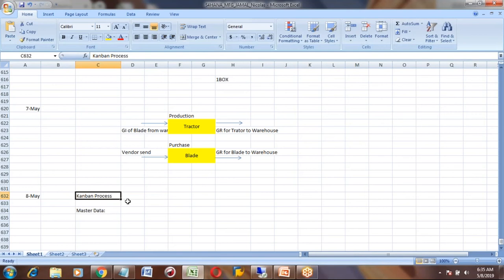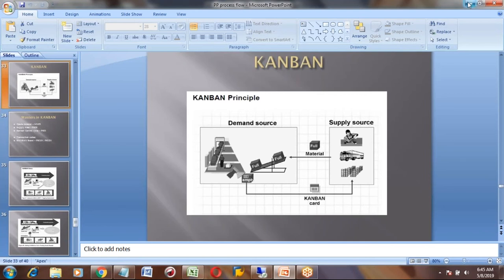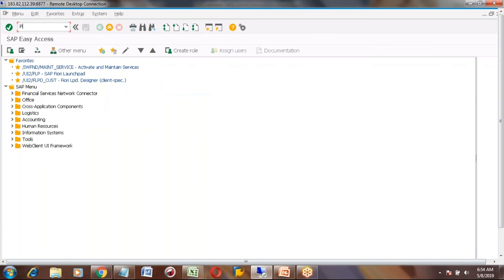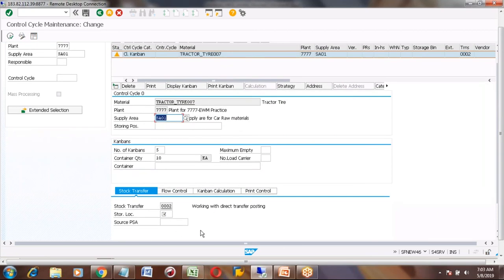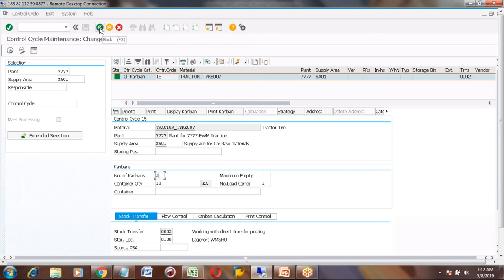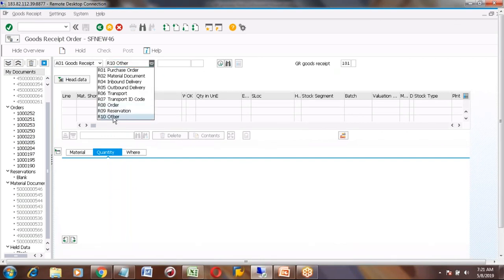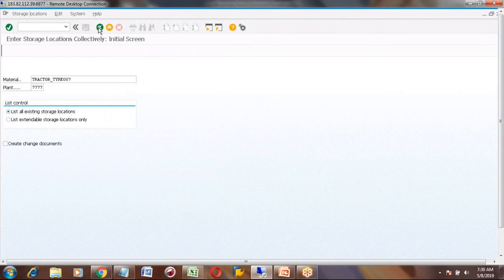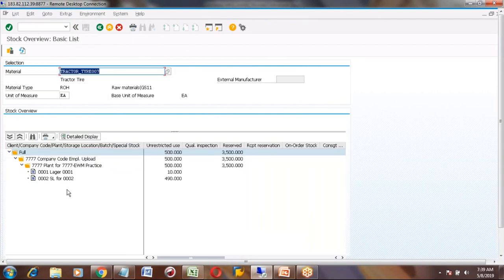SAP HANA PP Session 24